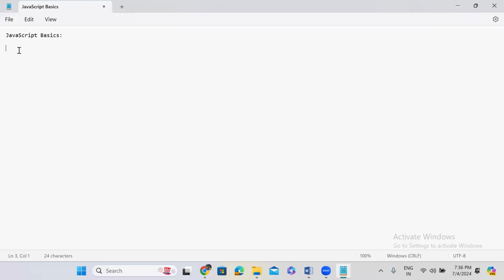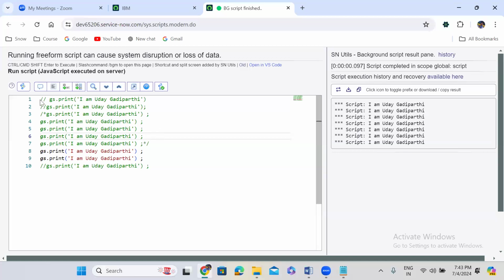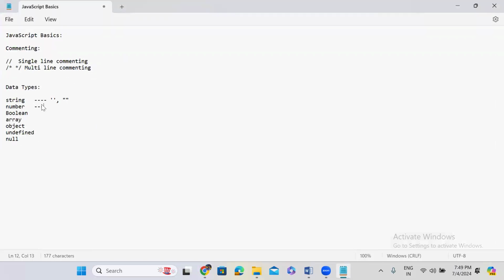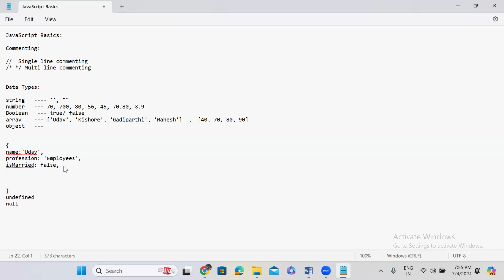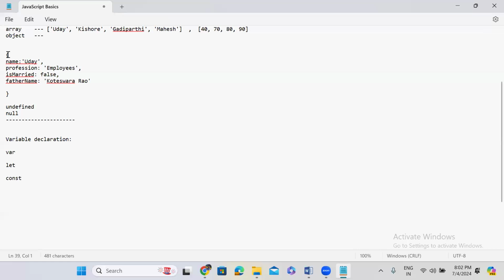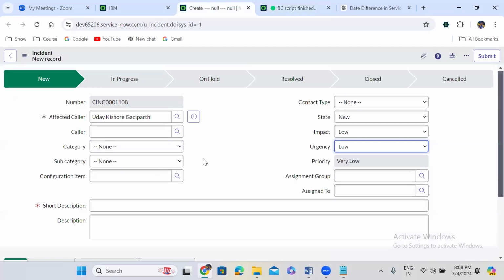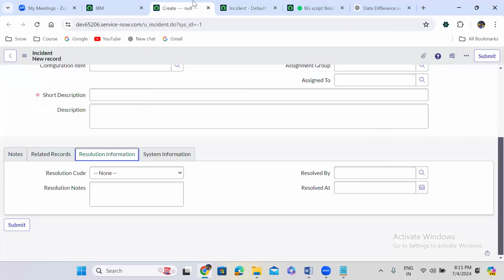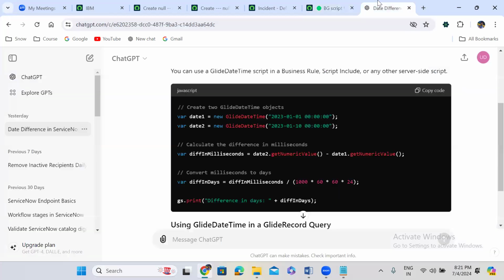ServiceNow Javascript Basics explained in detail by Uday Gadiparthi.Contact us at 6304422358